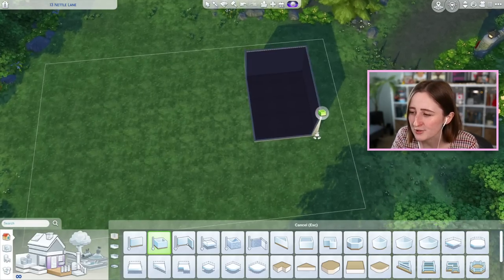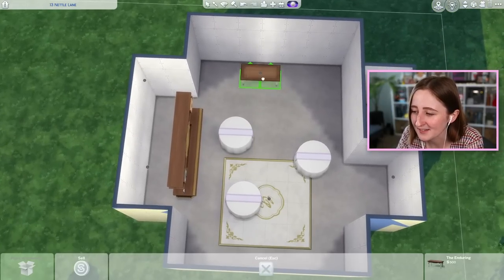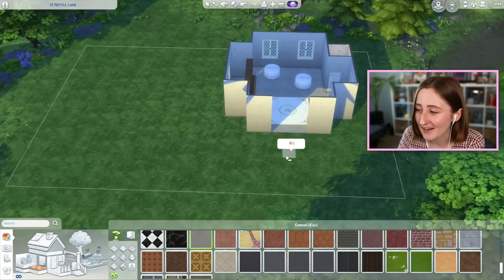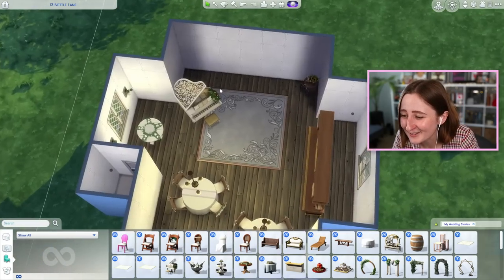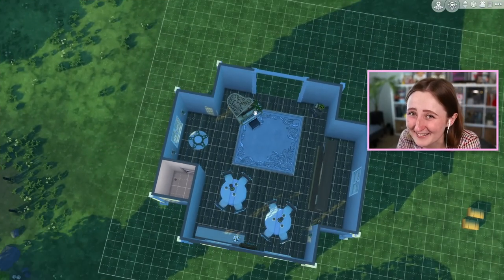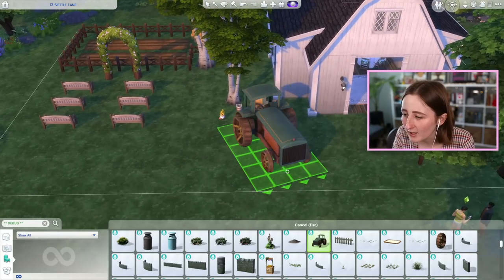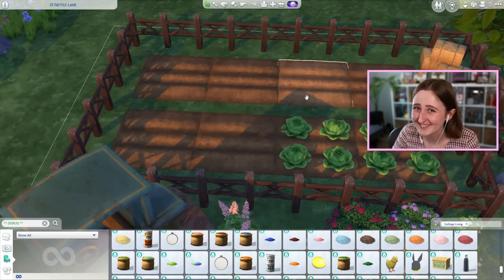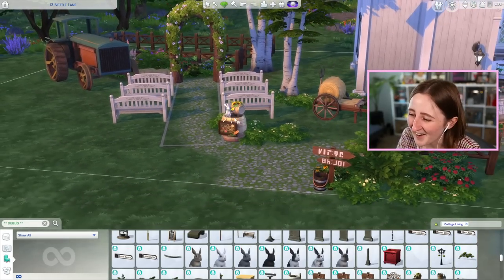i built a farm wedding venue in the sims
celebrating my own wedding by making a wedding in the sims lol